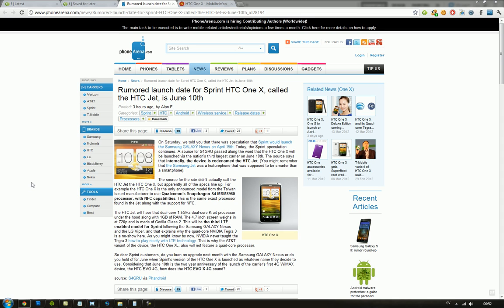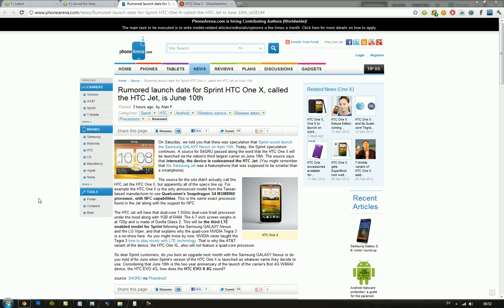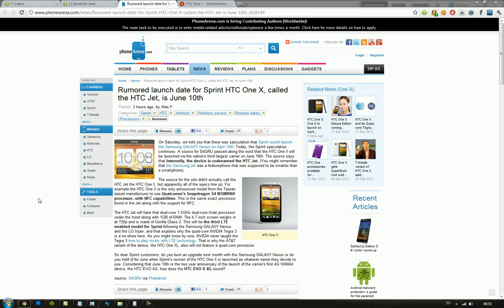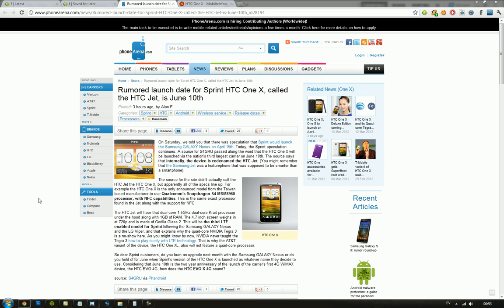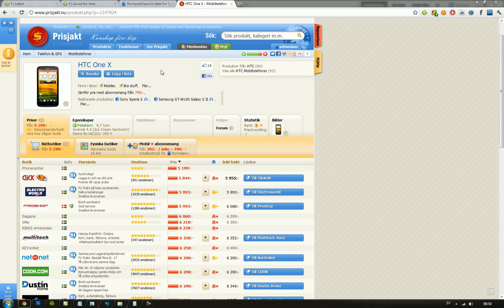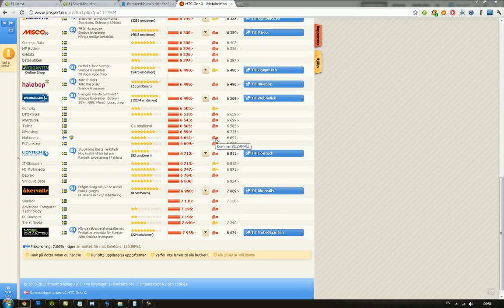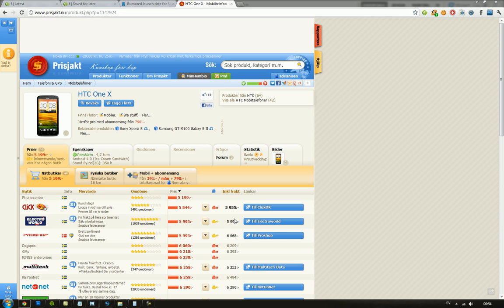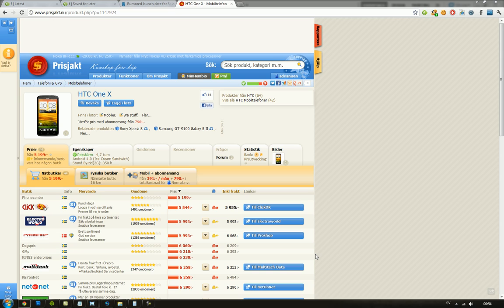HTC One X Available April 2, Sprint Variant HTC Jet Coming June 10?